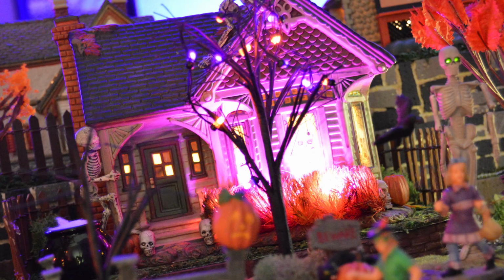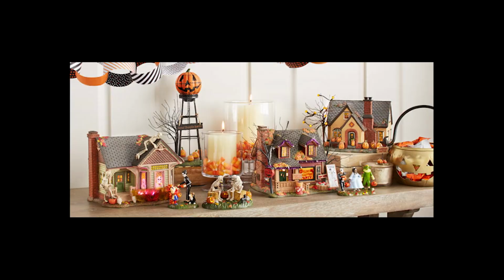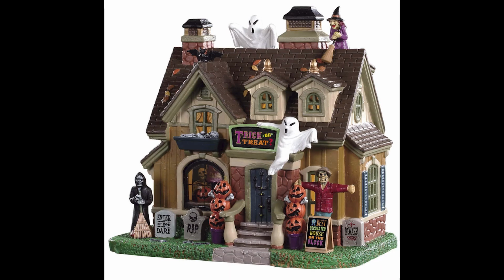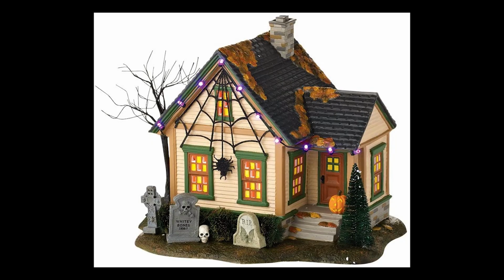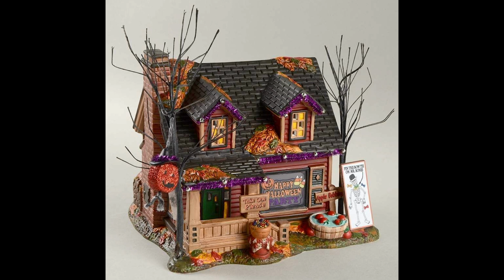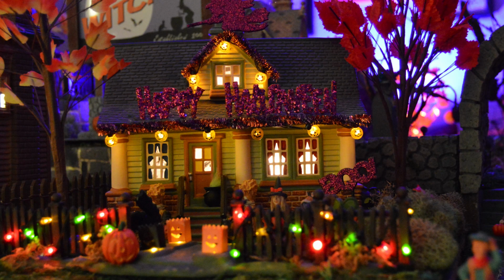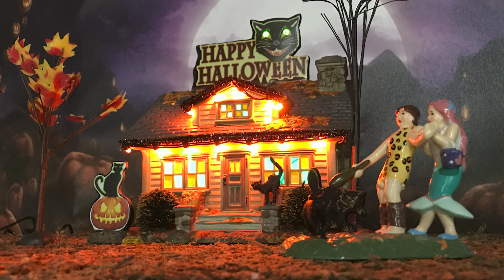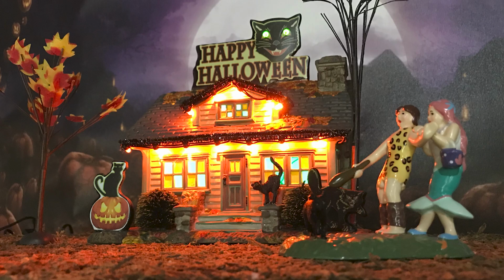Beginner's Guide to Villages: Trick or Treat Neighborhood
Today we are discussing another subject that's near and dear to my heart- trick or treat villages! In this guide, I offer 4 suggestions to a newbie starting out and wanting to build a trick or treat neighborhood village! The buildings I discuss are:

Lemax Spooky Town Spooky Winner
Department 56 Halloween Snow Village Halloween Party House
Department 56 Halloween Snow Village 1031 Trick or Treat Drive
Department 56 Halloween Snow Village Black Cat Flat

- Doug